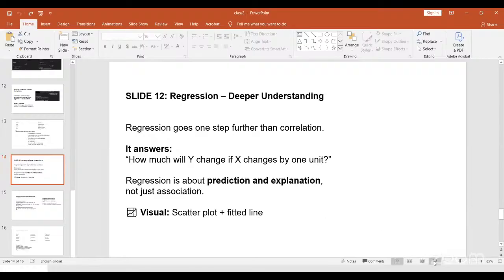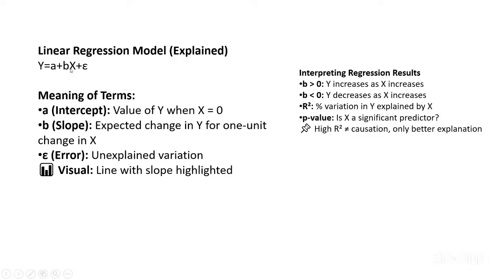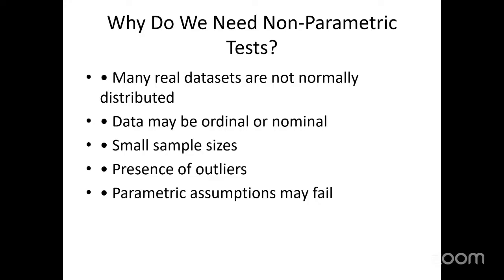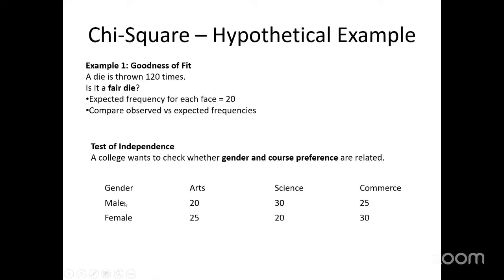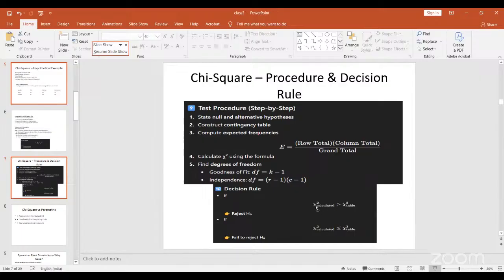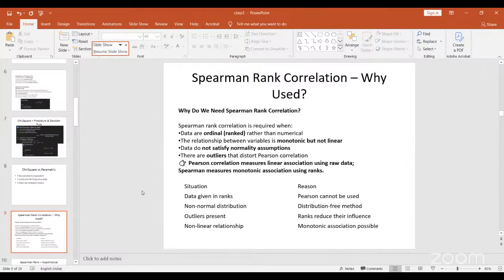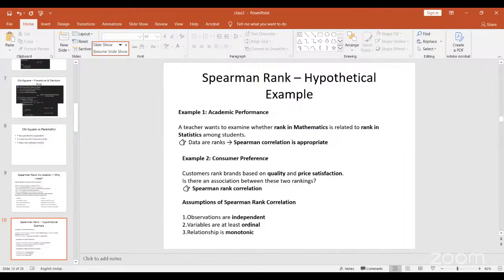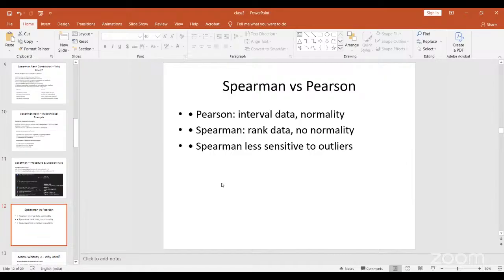RPRIT training on Regression and Bivariate NP statistics